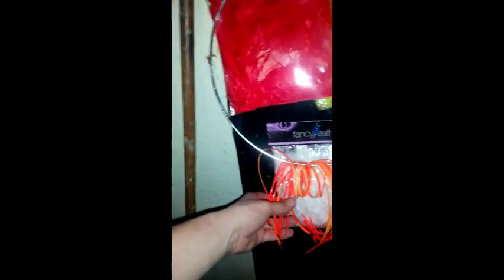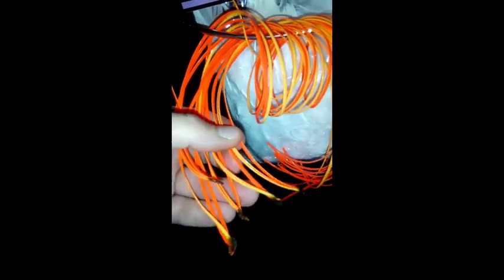Nothing New Under The Sun Dream Catcher Making Preview